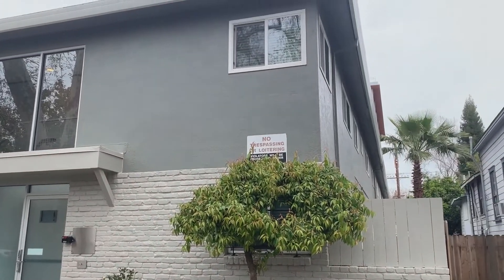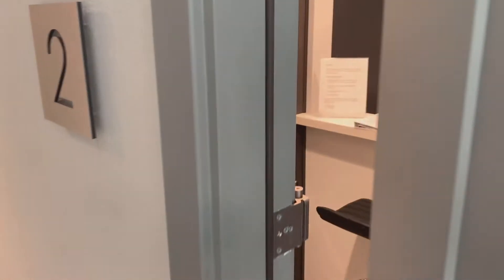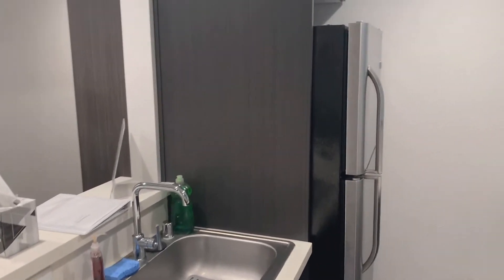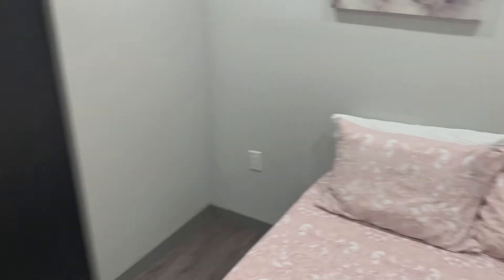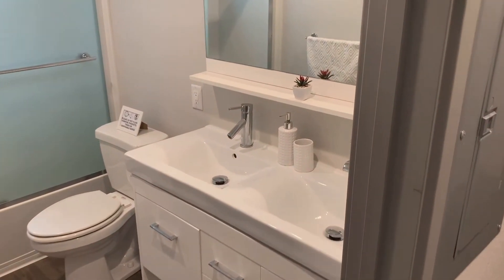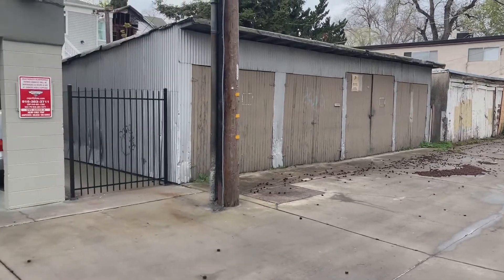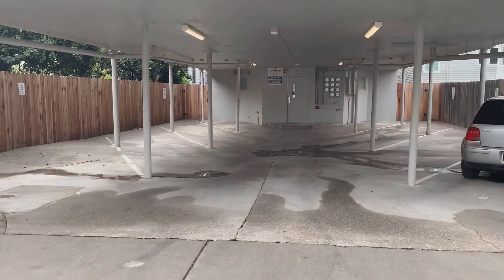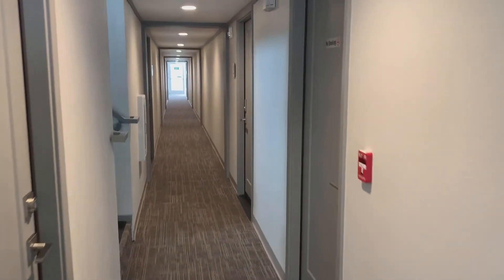1317 F St, #2